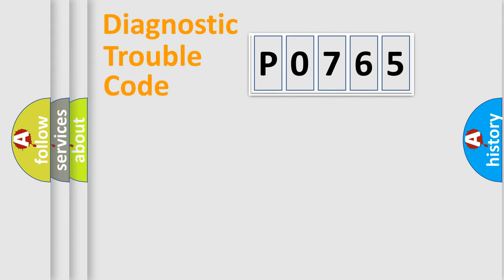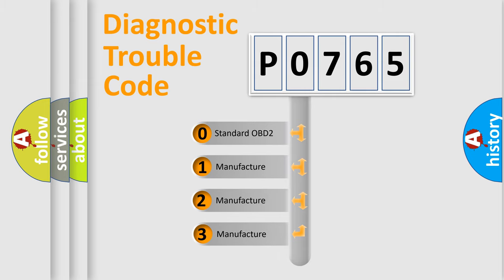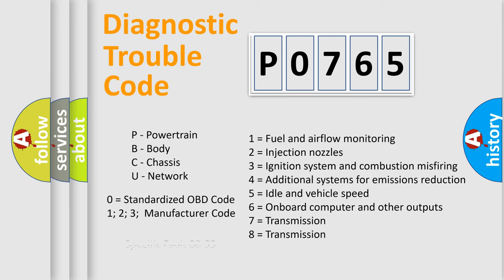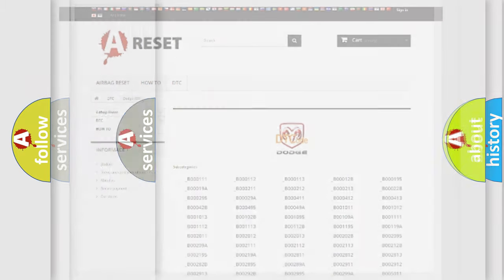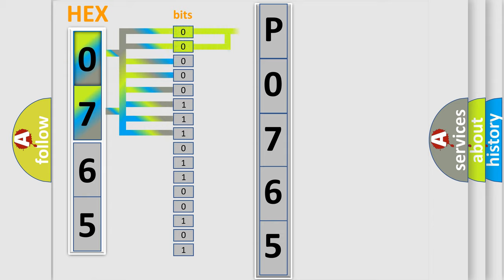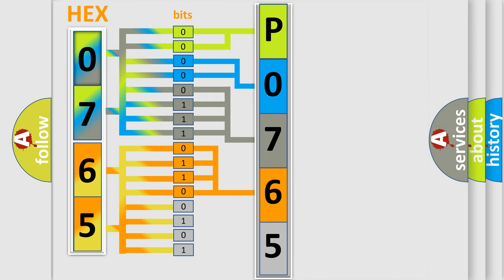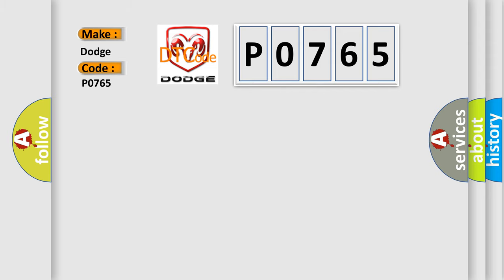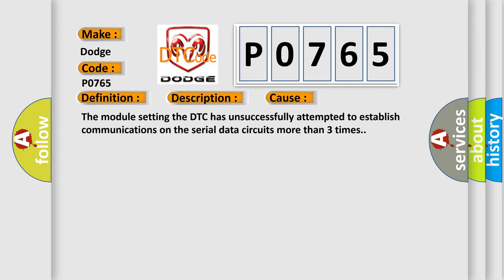DTC Dodge P0765 Short Explanation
Contents:
0:21 Basic DTC analysis according to OBD2 protocol standard.
1:48 Insight into programming
2:58 A diagnostically understandable description of the Diagnostic Trouble Code
3:05 Basic error definition

Make:
Dodge
Code:
P0765
Definition:
Controller Area Network (CAN) Bus Communication
Description: